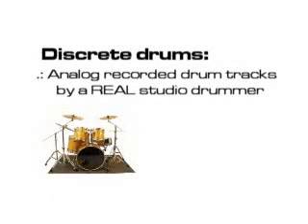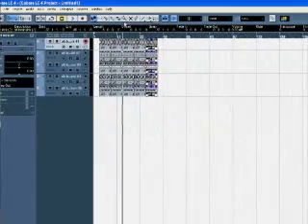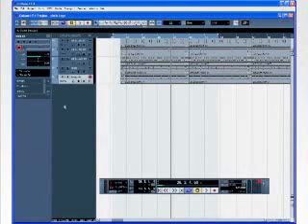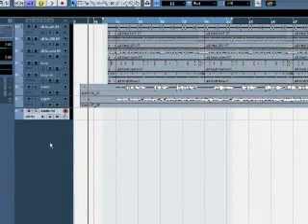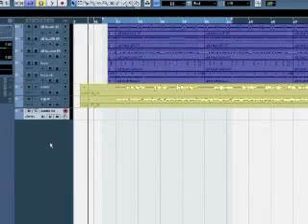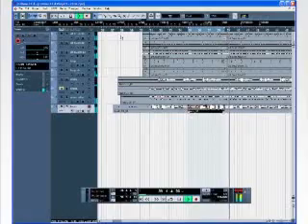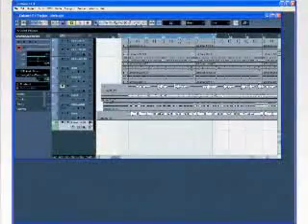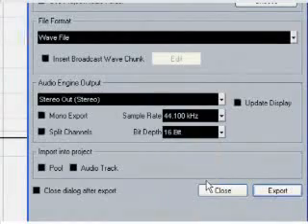Presonus FireBox Produktvideo